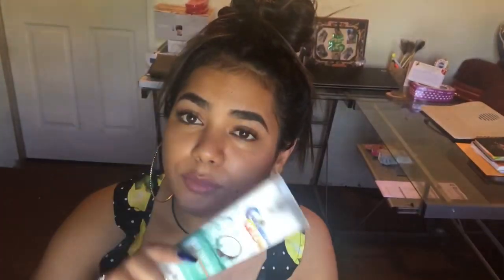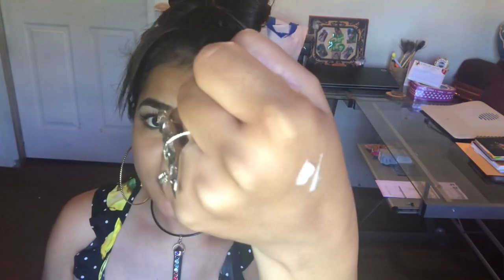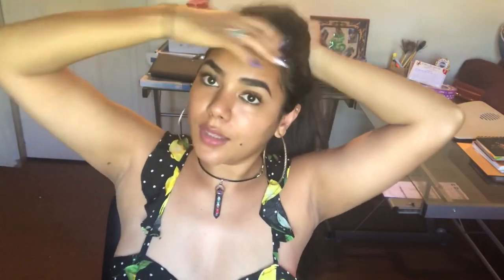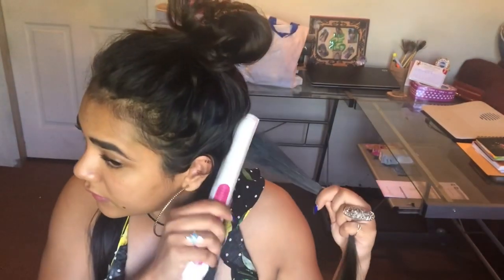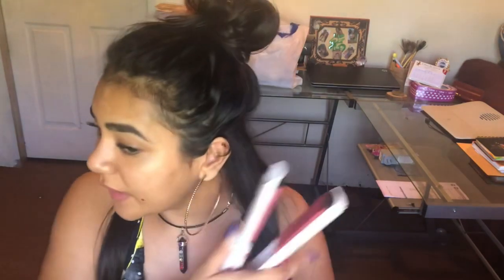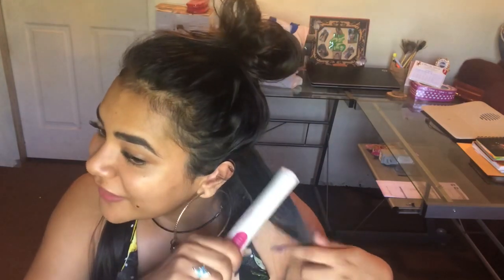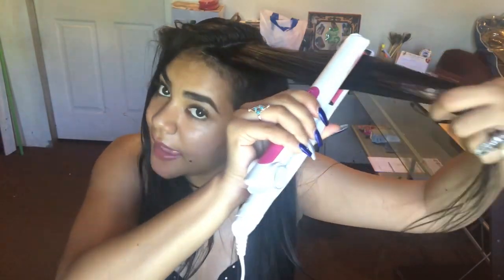SLEEK STRAIGHT HAIR ROUTINE!!!!!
Hope you guys enjoy this week video . Thanks for all the love on my channel I appreciate each an everyone of you !!!

 channel for more videos . An follow me on all socials